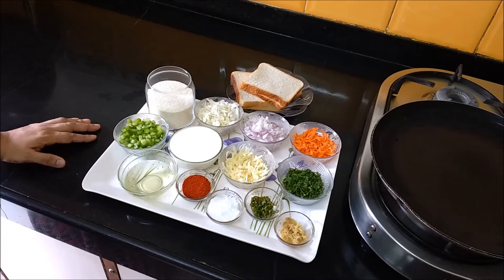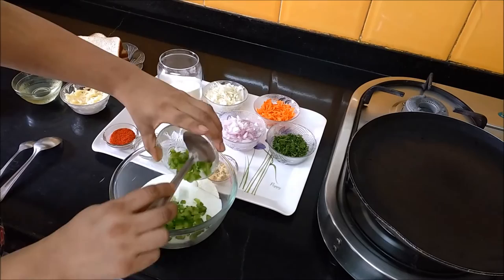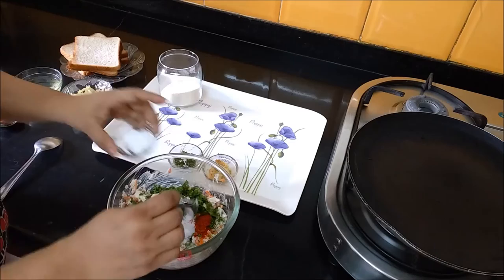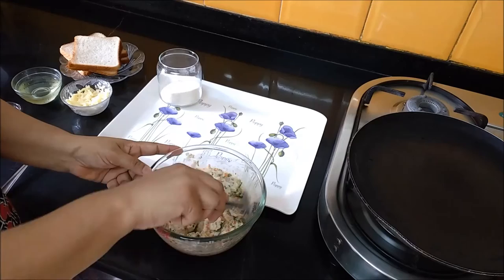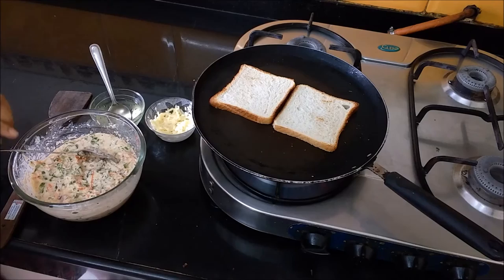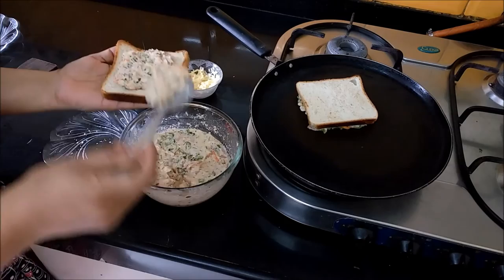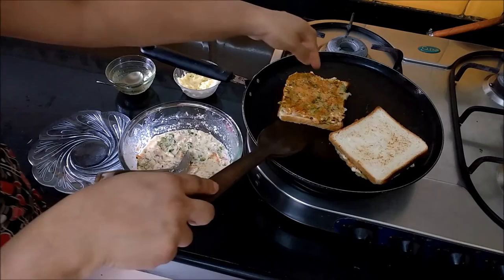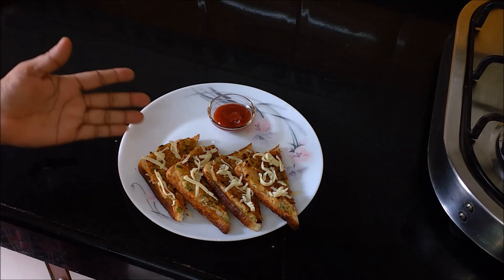Suji Toast | Easy Recipe | Hindi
Hello friends, in today's video we will learn to make extremely easy
Suji Toast. These are quick to make and very delicious.

Ingredients:-
Bread
Suji (Semolina) - 1 big bowl
Cabbage - 1 small cup (chopped)
Onion - 1 chopped
Carrot - 1 small cup (grated)
Capsicum - 1 chopped
Curd (Yogurt) - 1 small cup
Cheese - Grated (Garnishing)
Fresh Coriander - Chopped
Oil - 2-3 tablespoons
Green Chilies - 2 chopped
Ginger Paste - 1 teaspoon